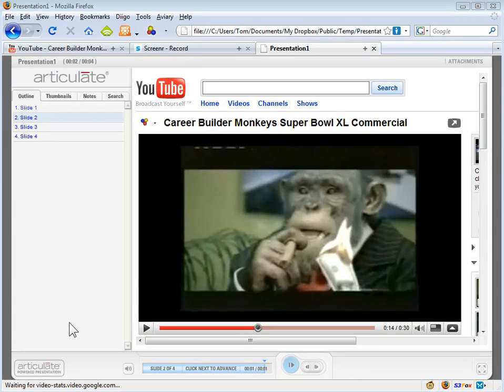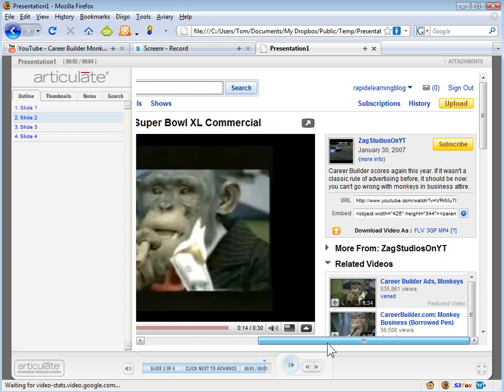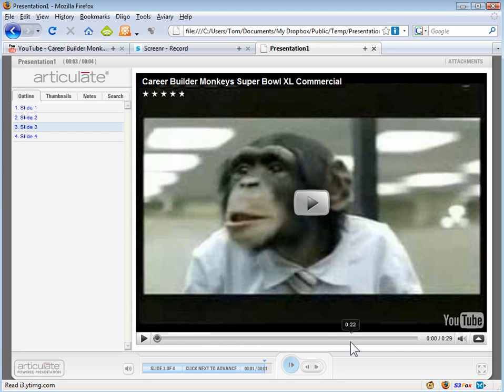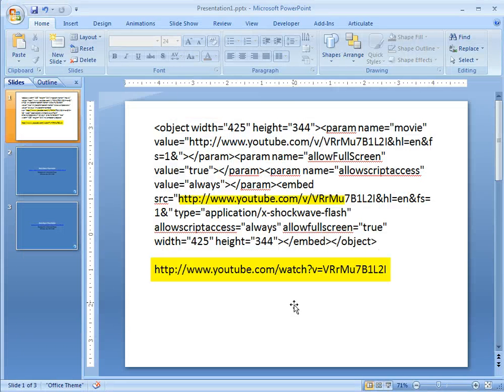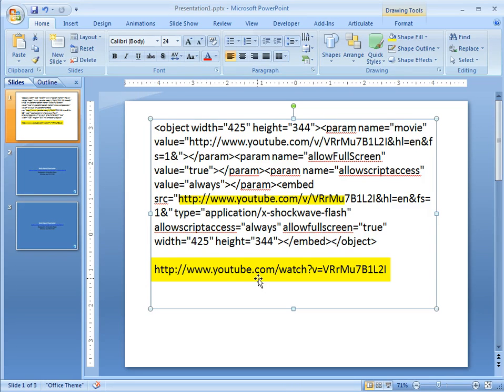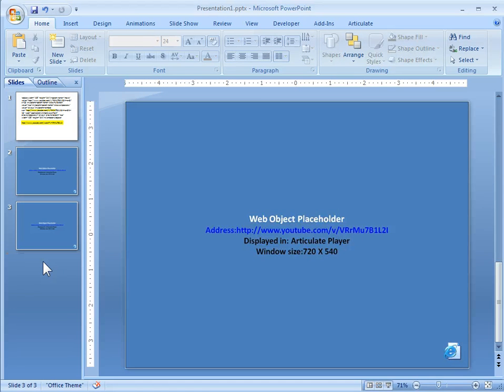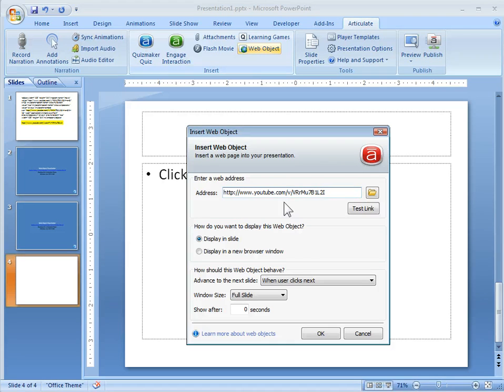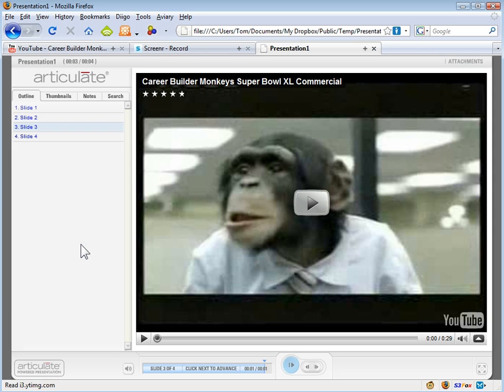How to add a Youtube video to your Articulate Presenter rapid elearning course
Add a Youtube video to your Articulate Presenter elearning course using the web object feature.